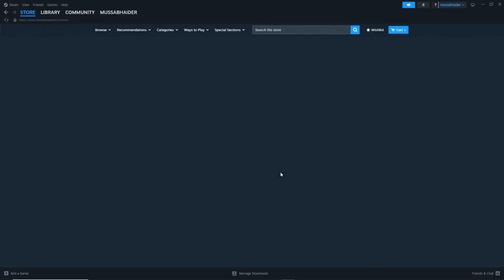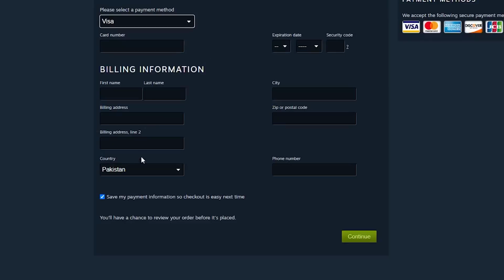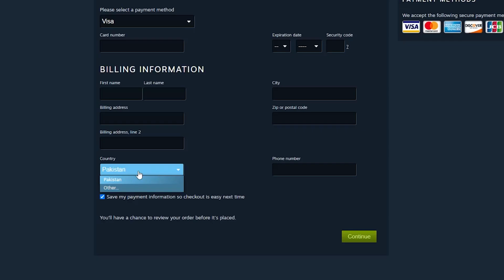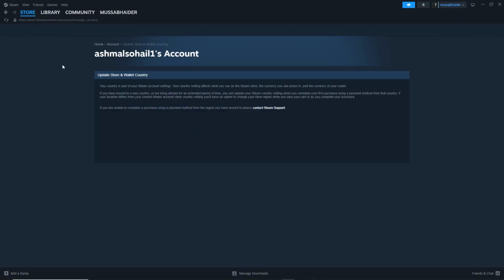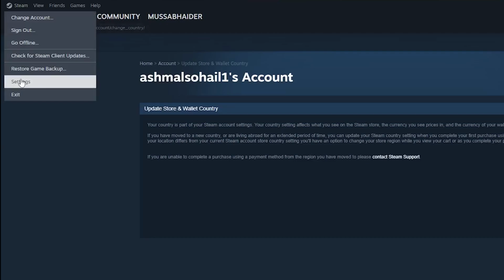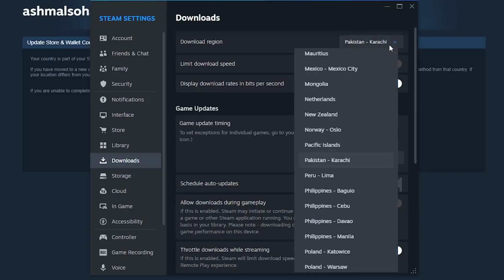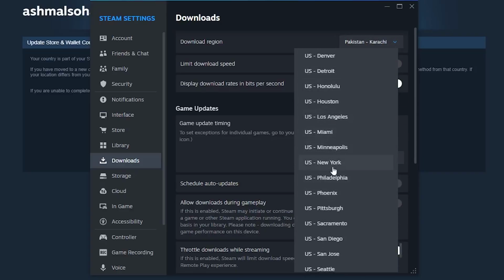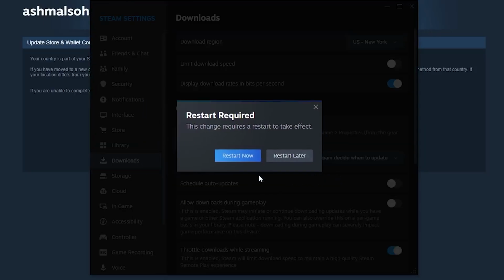How To Change Steam Region - Store/Wallet/Country!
Learn how to change your Steam region in this step by step tutorial. This guide covers where to find your country and region settings, how Steam determines your region, what requirements may apply when changing regions, and important things to know about purchases, pricing, and account restrictions.